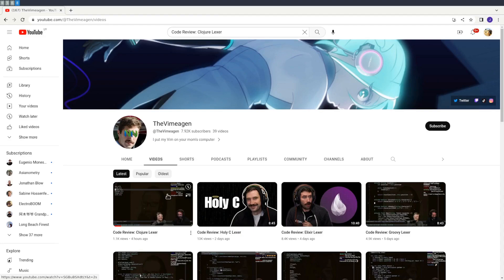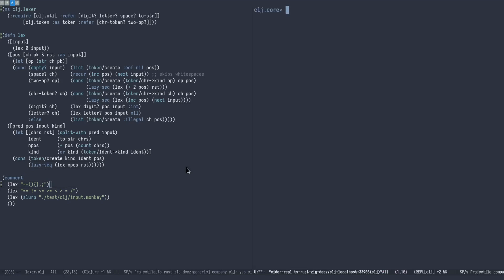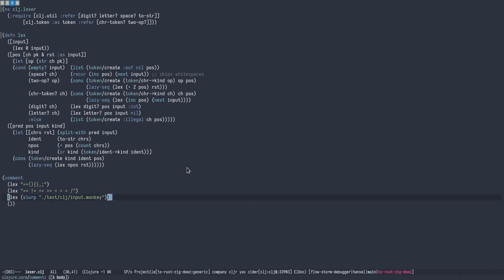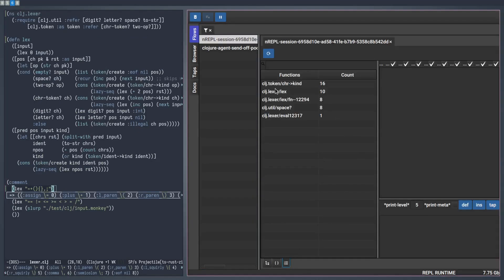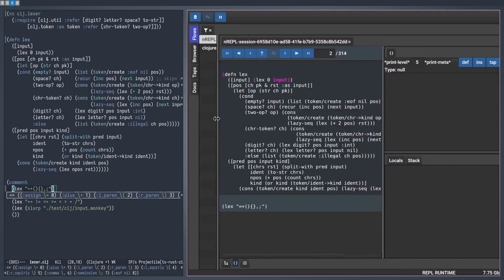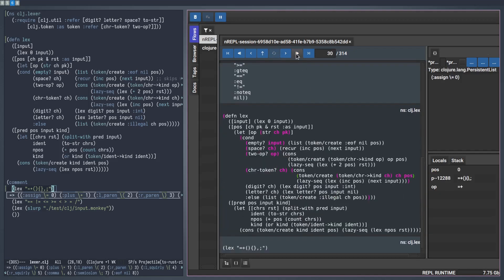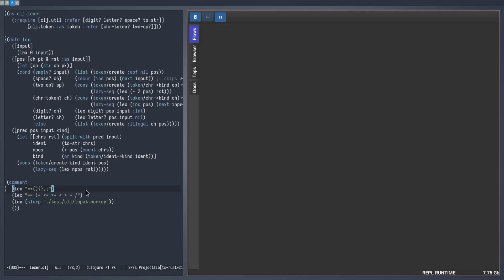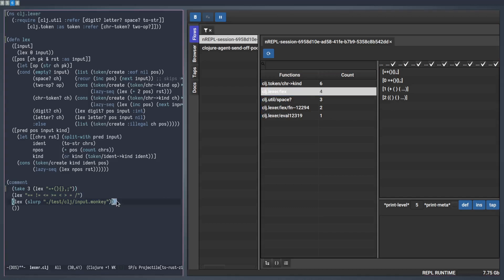Code Review: Clojure Lexer - The Clojure way!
A quick reaction video that reviews the same Clojure Lexer code as reviewed  by ThePrimeagen but showing a more Clojurist way of looking at code.